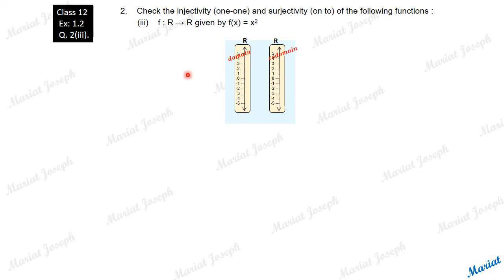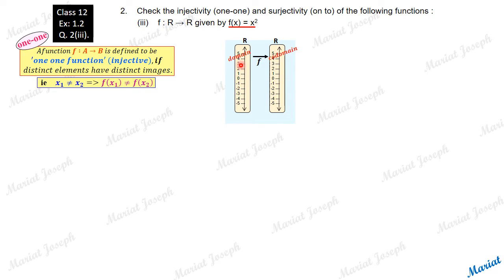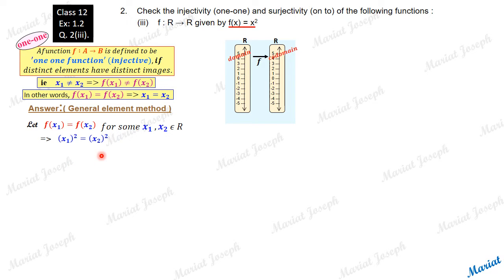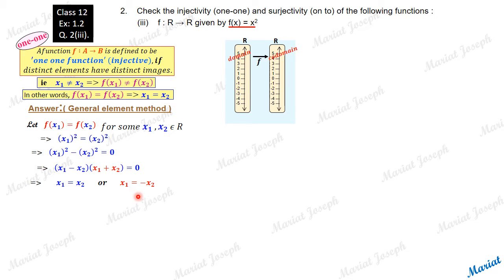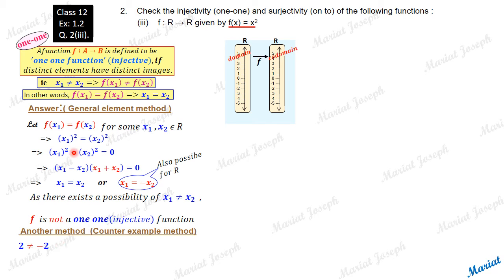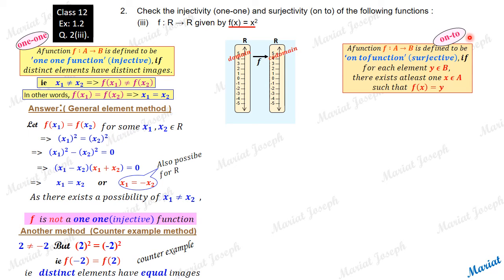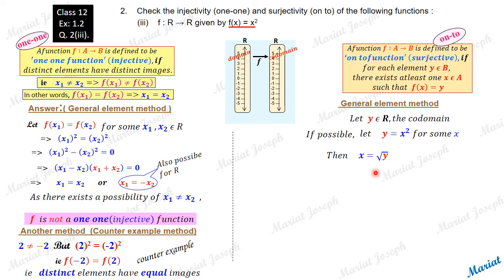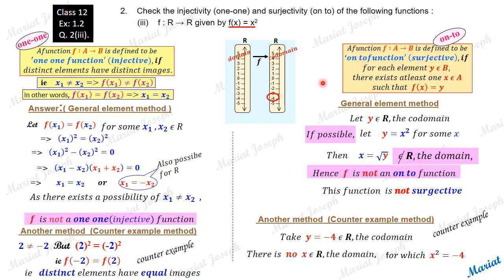1 One one, Onto.(Class 12 Reltions and Functions, NCERT Exercise 1.2 Qst 2(iii) )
Concepts and examples of one one function,onto function and bijection. Qst 2(iii) of exercise 1.2 ncert class 12 maths.